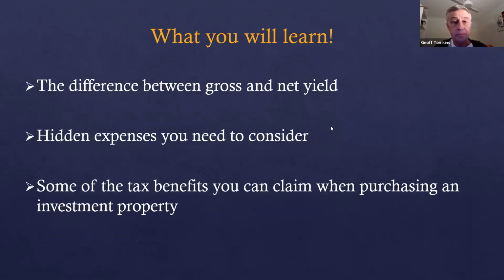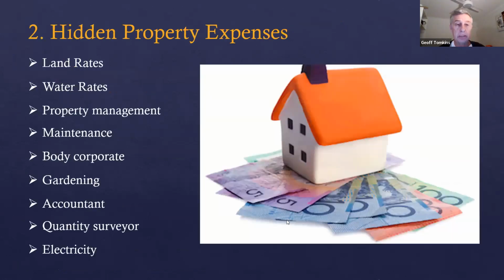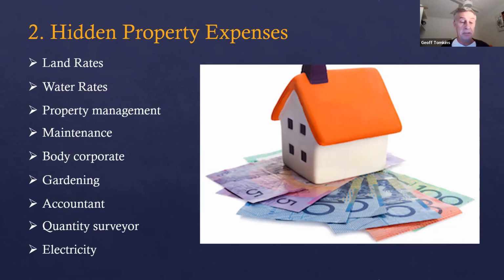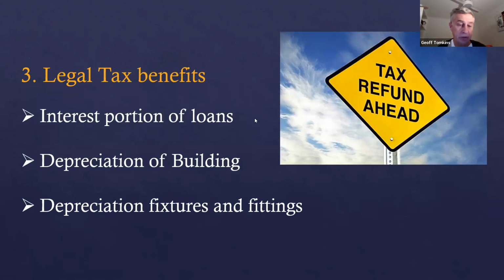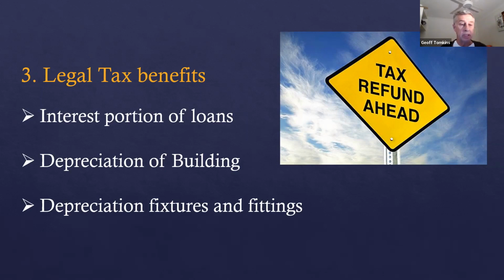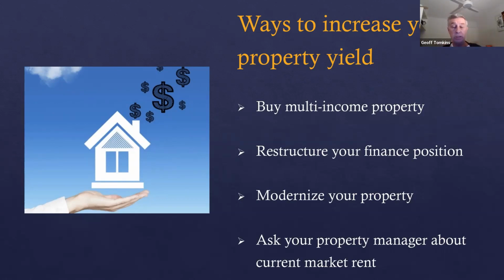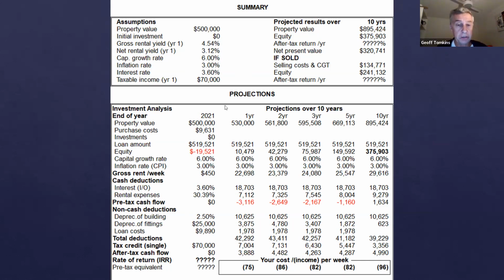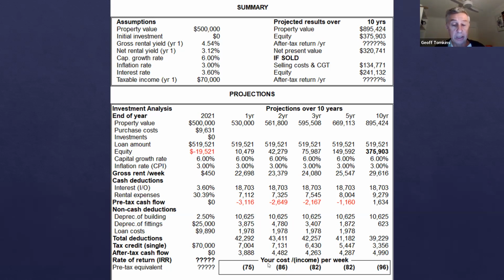Webinar 2 June 2022 How to calculate investment property cash flow